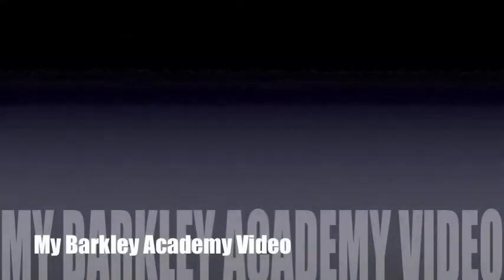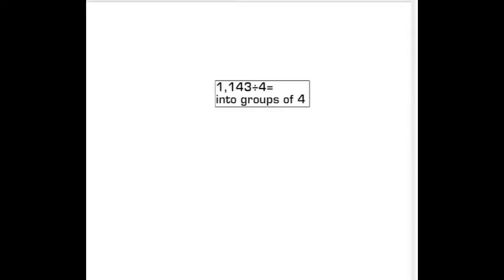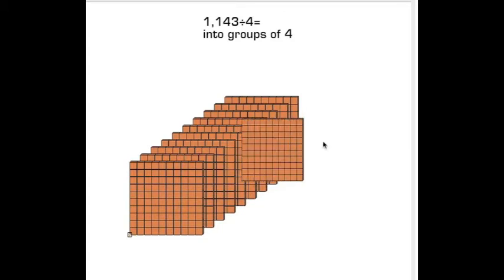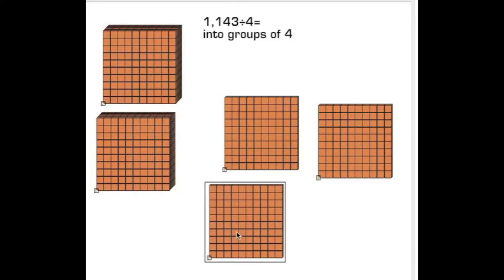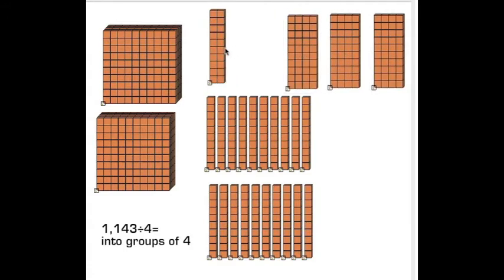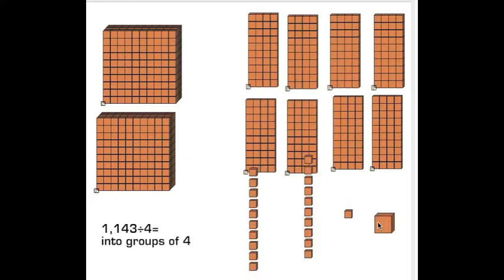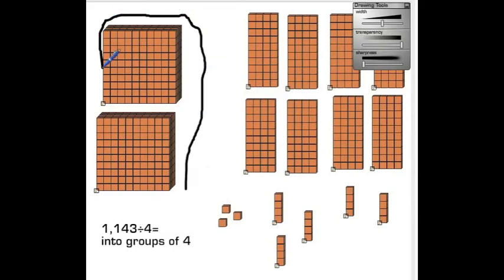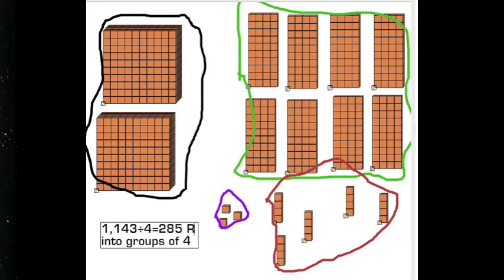Barkley Academy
Grade 4 students were asked to create a short video documenting their understanding of division.  Although this is a final product, the main focus of this task was on the process of discovering personal strategies, making connections between prior-knowledge and new concepts, and clearly communication of mathematical thinking (reasoning, conceptual understanding, patterns and relationships, etc.).  Ongoing formative assessment was an integral component of this task.